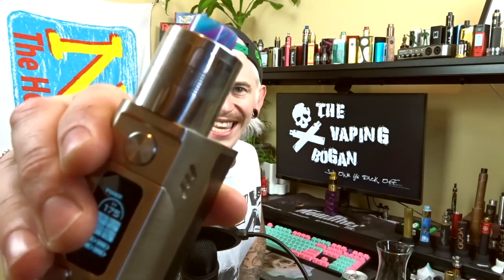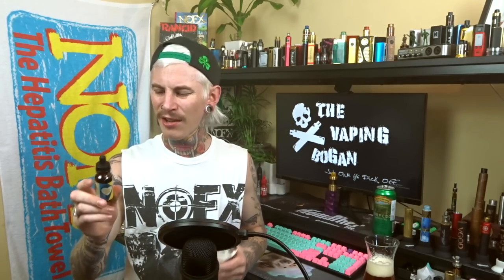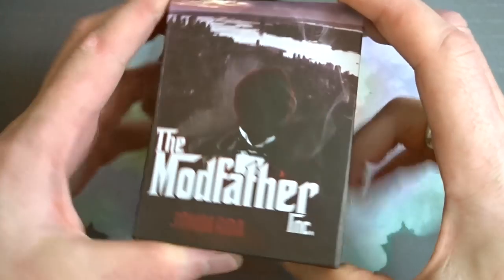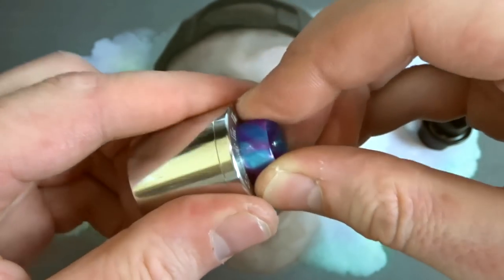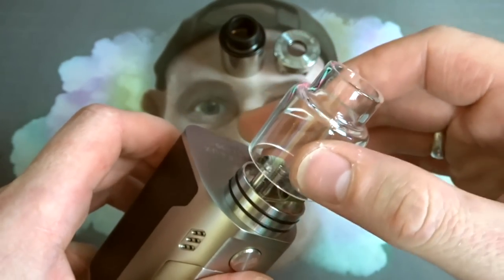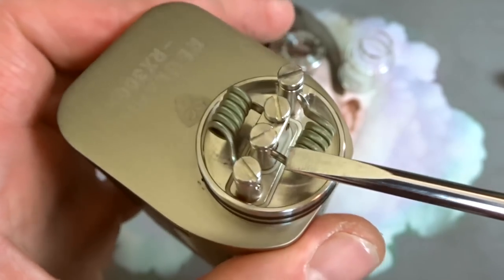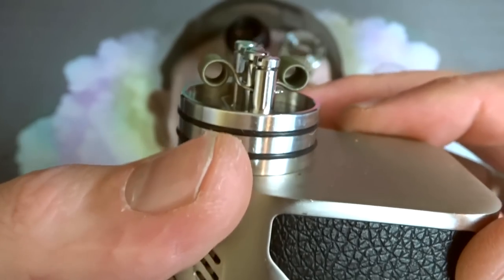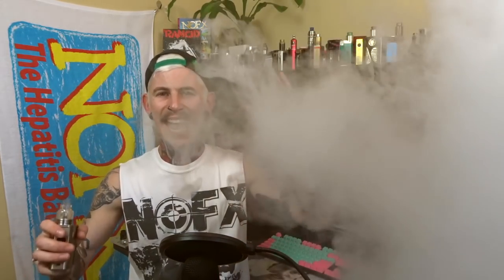The Modfather 30mm RDA - The Vaping Bogan